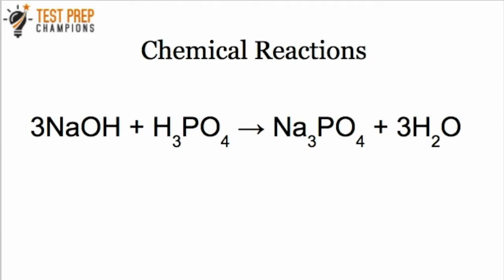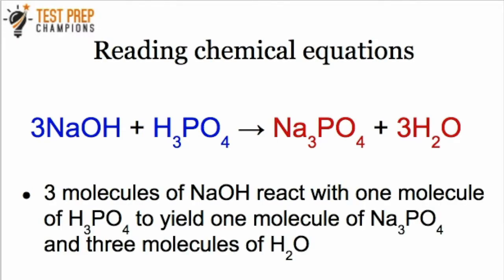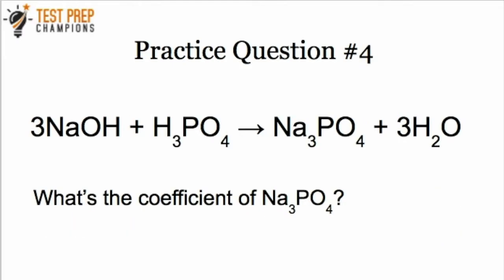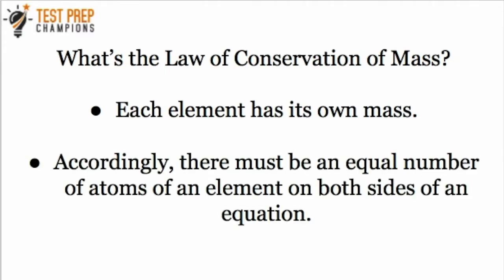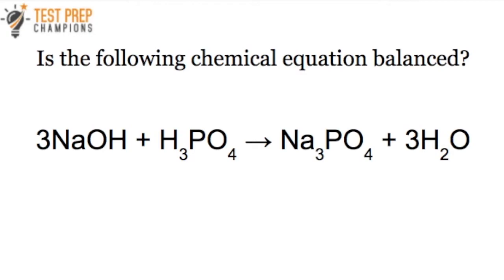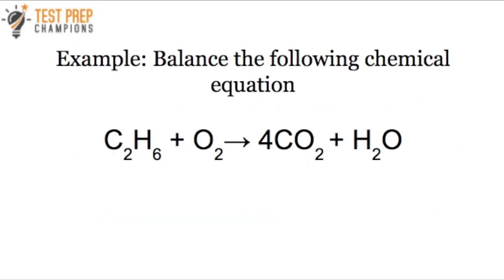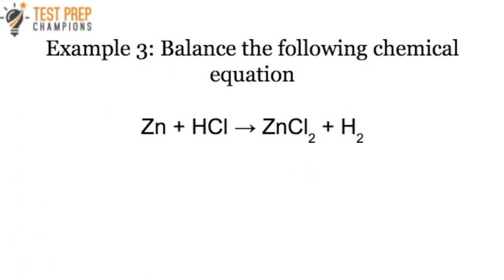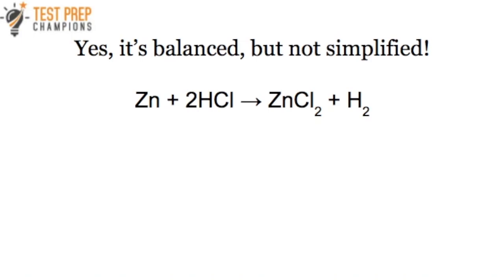Easily Beat GED Science Balancing Chemical Equations Questions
Learn how to balance chemical equations for a higher score on GED science!

What's in this video:
00:00 Intro
00:14 What are coefficients?
00:53 What are subscripts?
1:11 Reactants vs products
1:43 Reading chemical equations
2:21 Practice questions
5:18 What’s the Law of Conservation of Mass?
5:54 Determining if a chemical equation is balanced
9:45 Tips for balancing chemical equations
10:06 Examples/practice questions on balancing chemical equations

-Quick notes from the video:

We use chemical equations to represent chemical reactions.

The numbers in front are called coefficients.

You can change the coefficients while balancing.

If no coefficient is written, the coefficient is one.

The numbers after the chemical symbols are called subscripts.

You CAN’T change subscripts while balancing.

Substances on the left-hand side of the arrow in a chemical equation are called reactants. Substances on the right-hand side of the arrow are called products. The arrow means "reacts to yield."

What’s the Law of Conservation of Mass?
-Matter is neither created nor destroyed in a chemical reaction--only transformed. Therefore, the mass of the products must always equal the mass of the reactants
-Each element has its own mass.
-Accordingly, there must be an equal number of atoms of an element on both sides of an equation.

3 tips for balancing chemical equations:
1.Try to balance the most complicated formula first
2. Try to balance the least complicated formula last (H2,etc.)
3. Continually assess the # of atoms on each side as needed